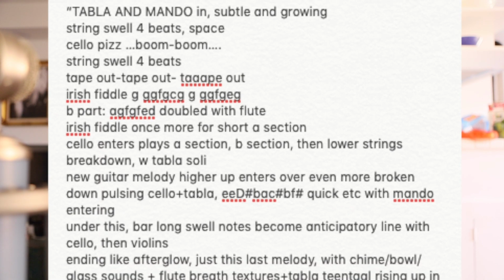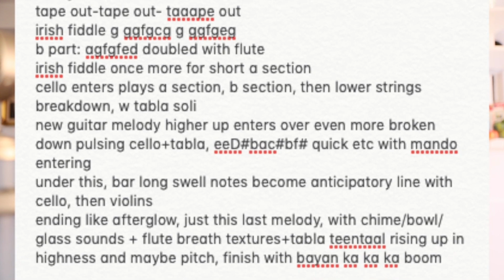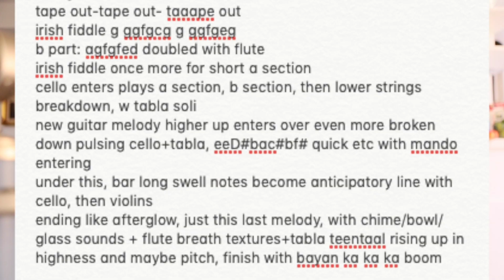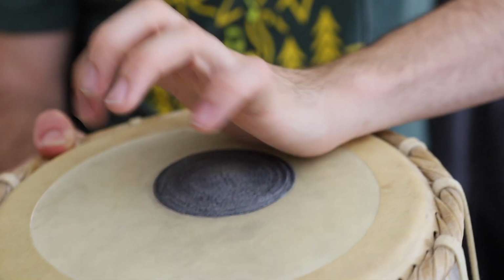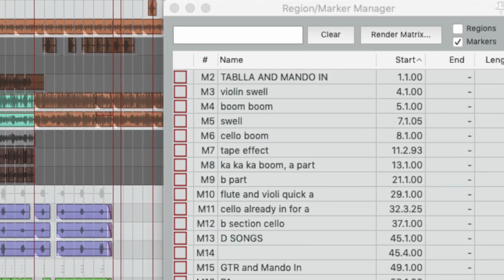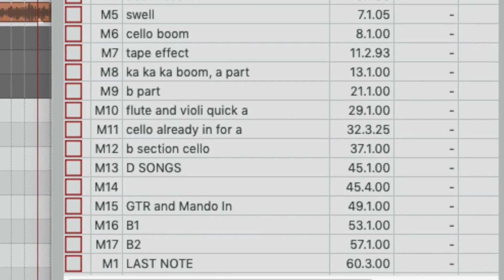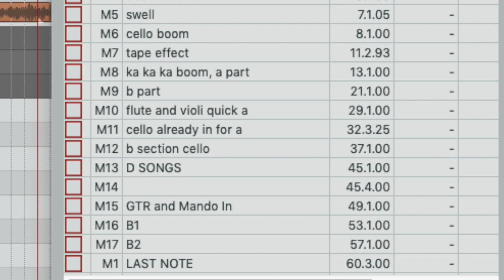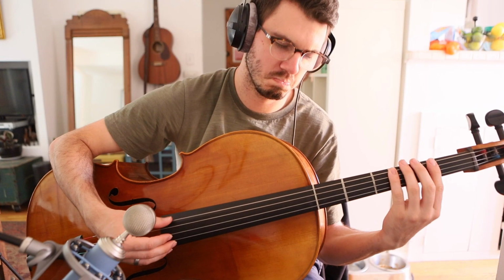#4 Free Write BTS and #5 Challenge Pueblo Nuevo